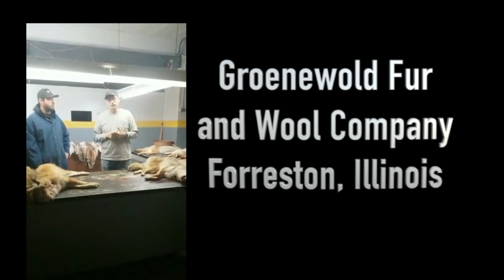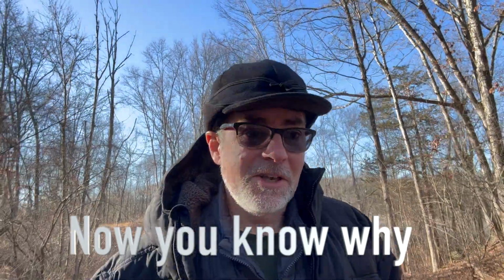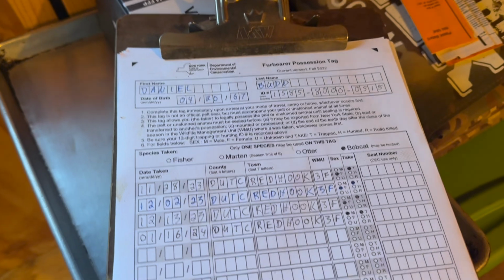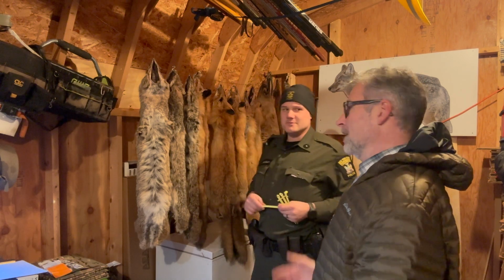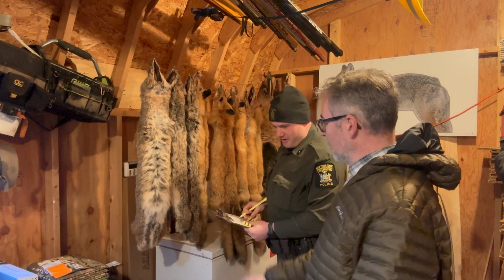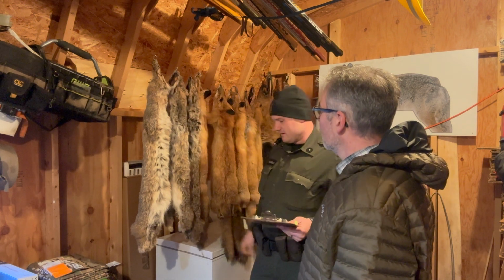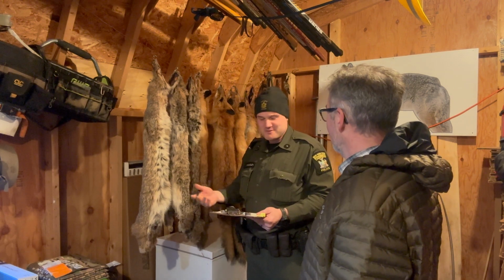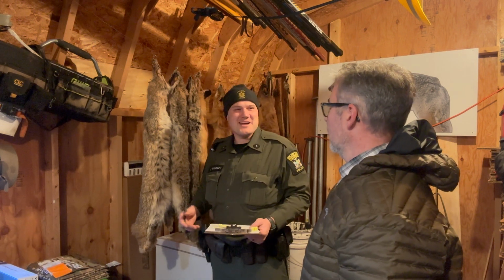Trapline Talk 2 7 24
Learn from Groenewold how to grade coyote fur in the field.  Meet an ECO to seal bobcats